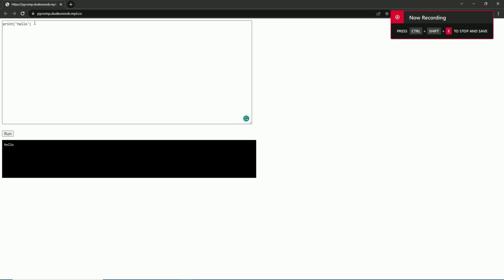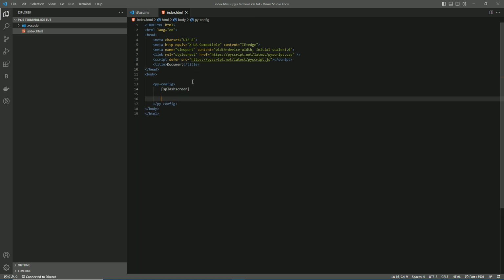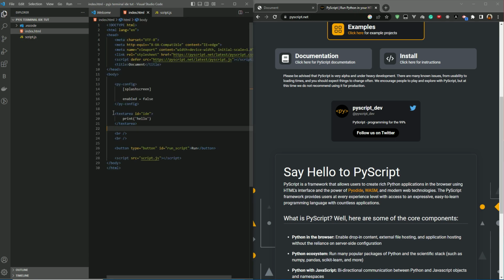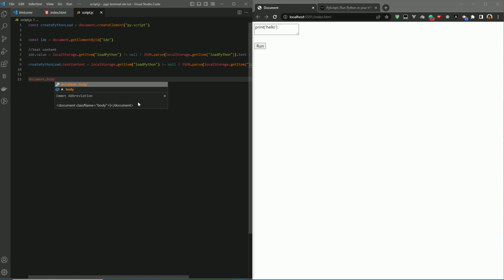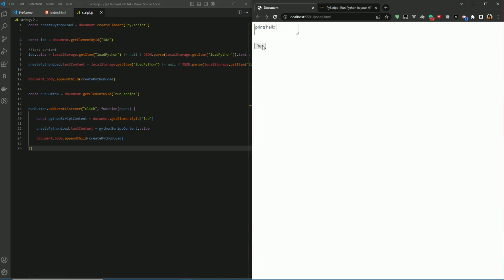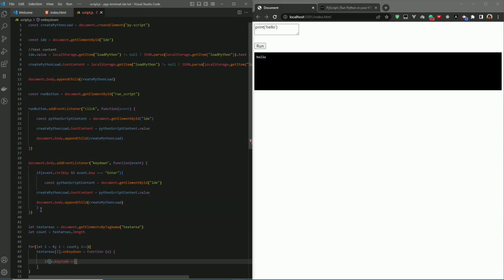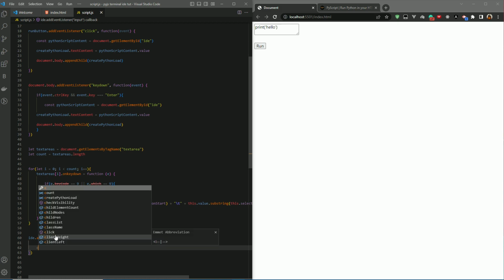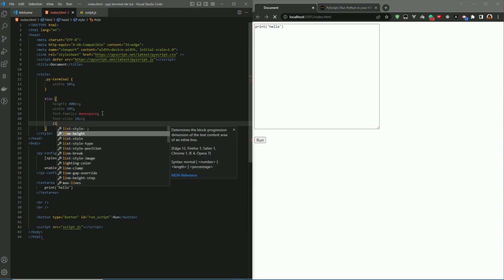Create your own Python editor online in the Web Tutorial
Learn to create your own python terminal and code editor in the web using pyscript!

Features:
- Automatically save without your work deleting
- Tab and Indentation spacing
- Key board shortcuts (ctrl + enter)